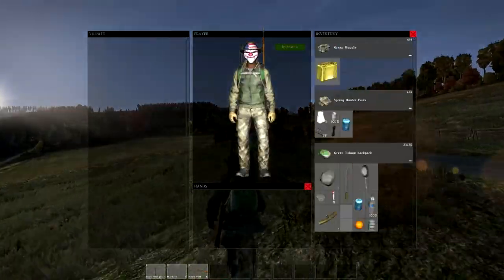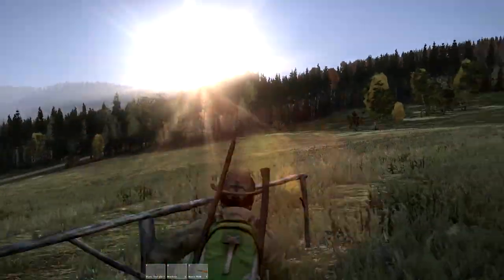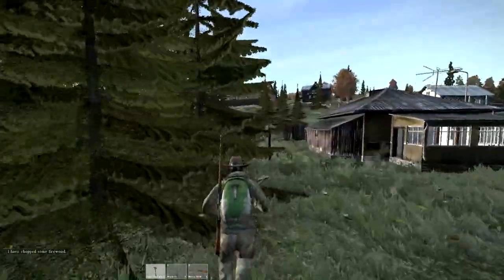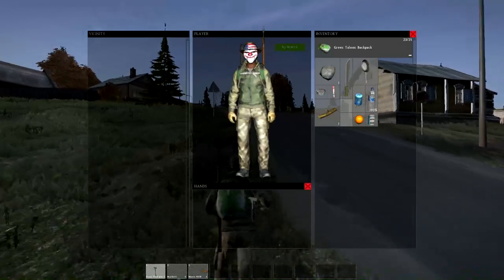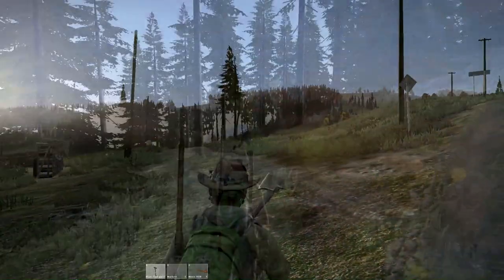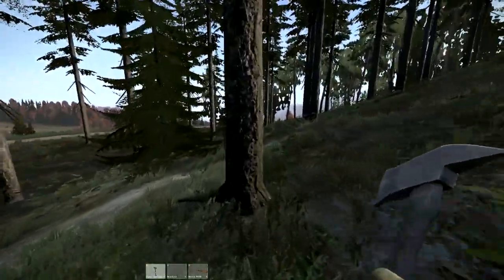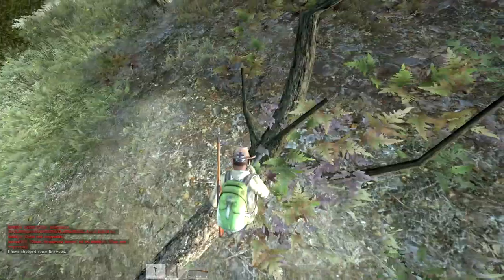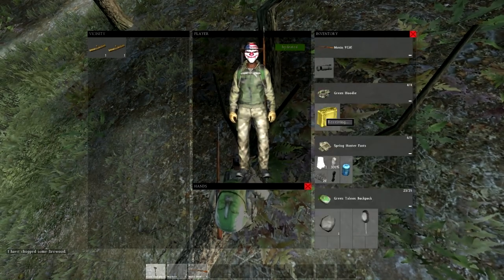How To Get Firewood / Chop Down Trees - DayZ Standalone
In how to get firewood / chop down trees in dayz standalone I will explain how you can get / where you can find firewood by chopping down trees in dayz standalone. I personnaly think chopping down trees to get firewood is an excellent feature. Hope you now know how to chop down trees in order to get some firewood in dayz standalone.

Greets Pookie
Your dayz standalone guide